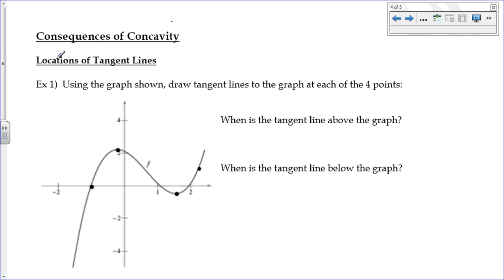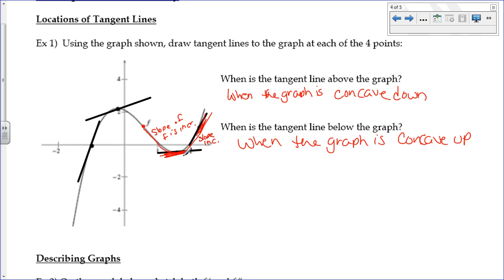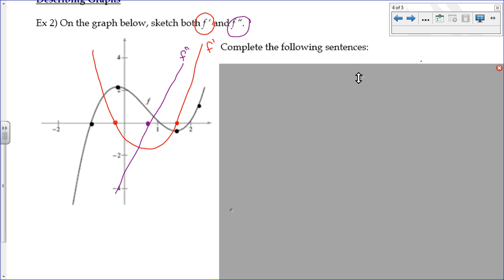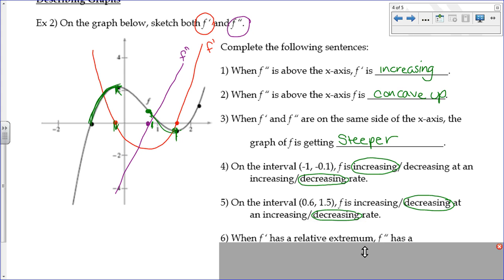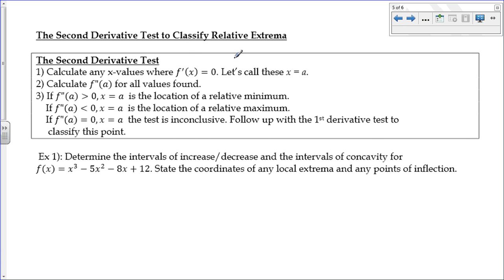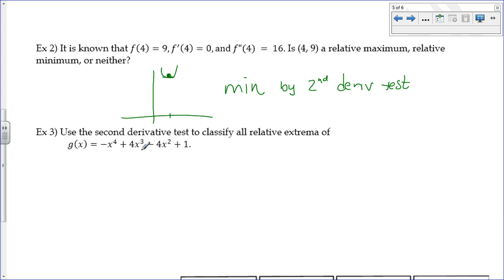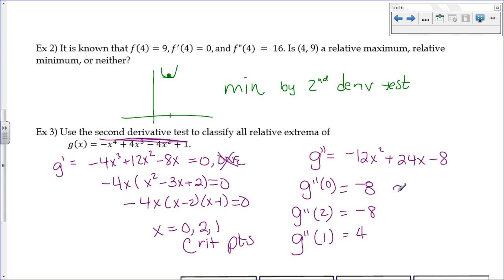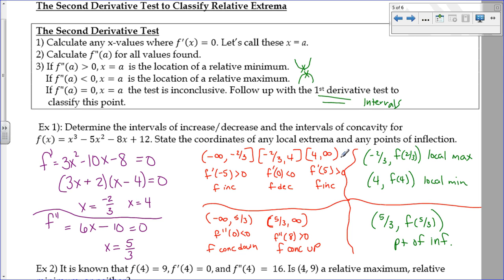Day 4 & 5 Part 3